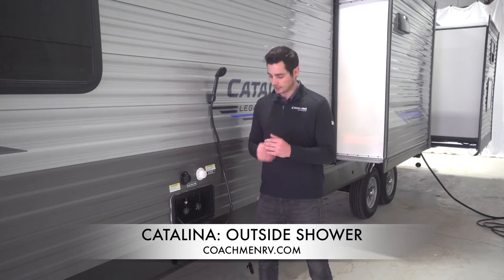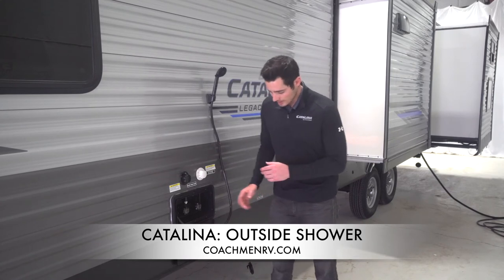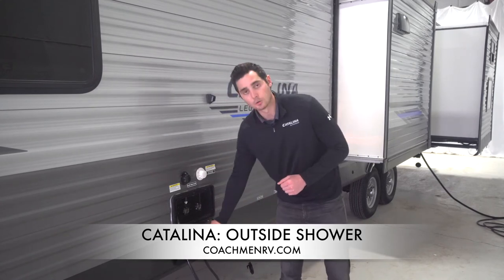Coachmen Catalina Feature Spotlight: Outside Shower